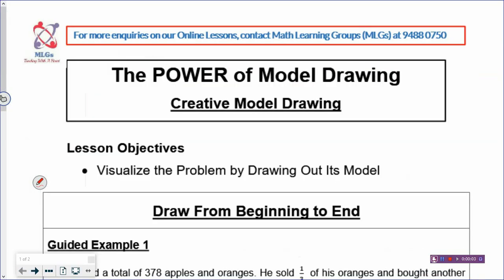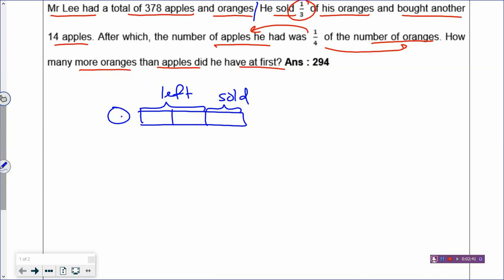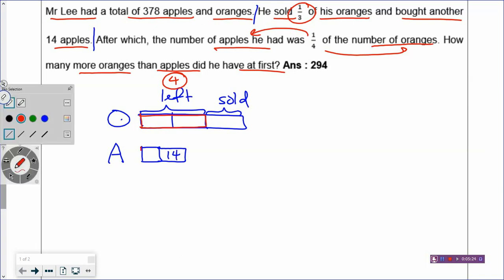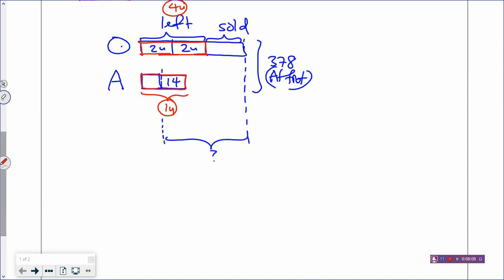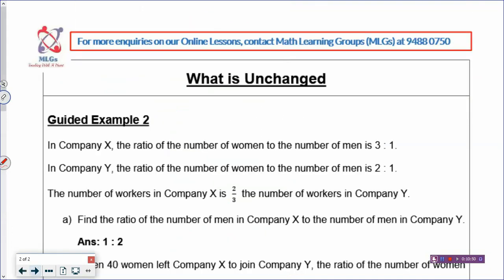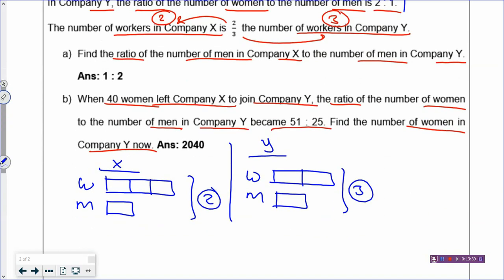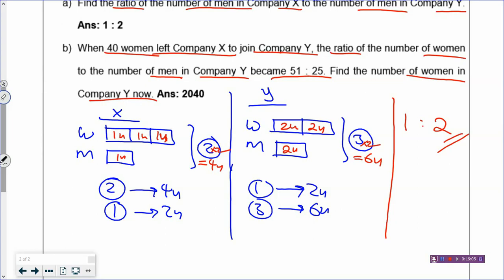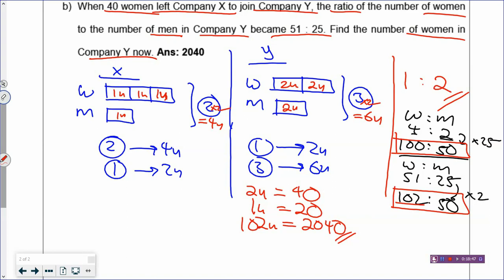Primary Math Model Drawing (Primary 6 Lesson 5)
How do we solve difficult math problems at Math Learning Groups (MLGs)? In this video, we will teach you how to solve very complex and challenging Primary 6 math problems effectively by using Model Drawing. Come with us as we guide you step by step on how to visualize a Word Problem and draw out its model creatively!